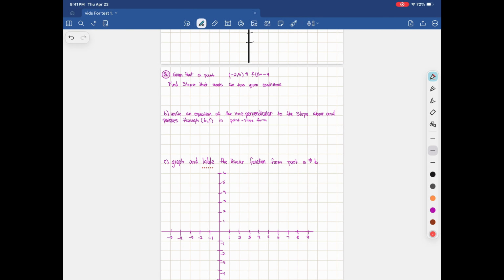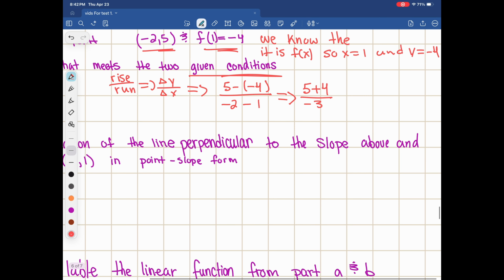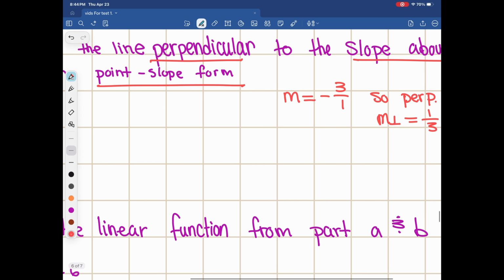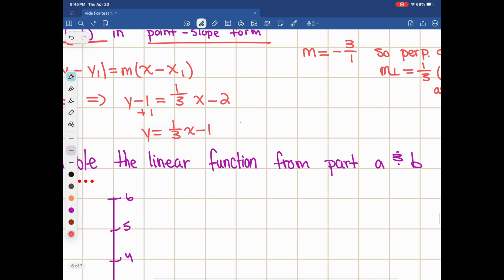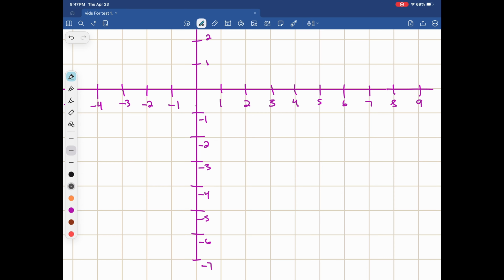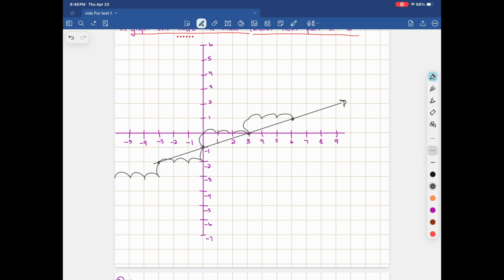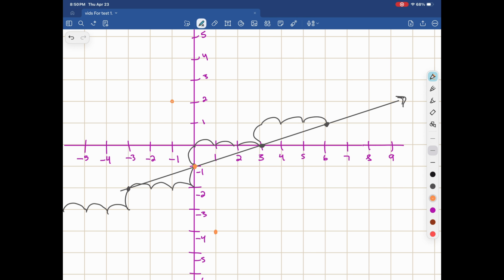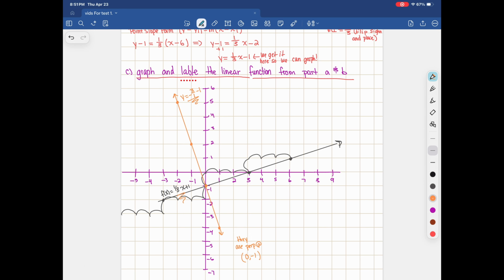Exam 1 page 7 8#